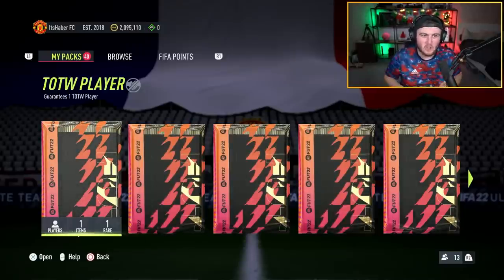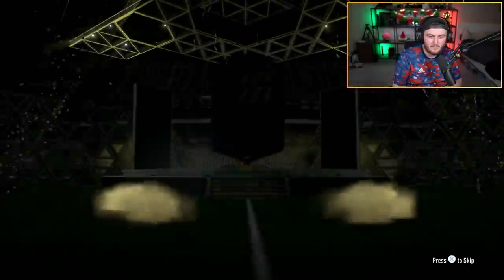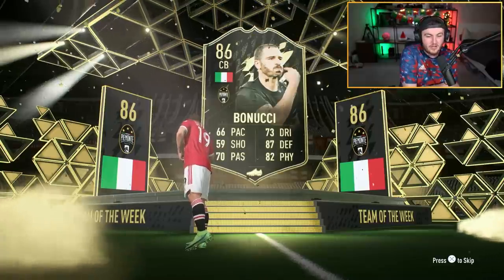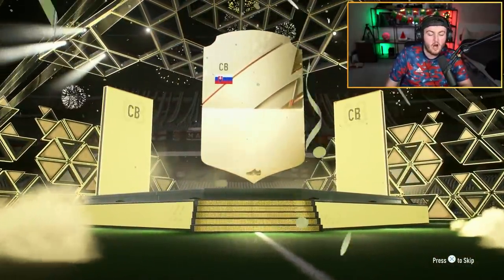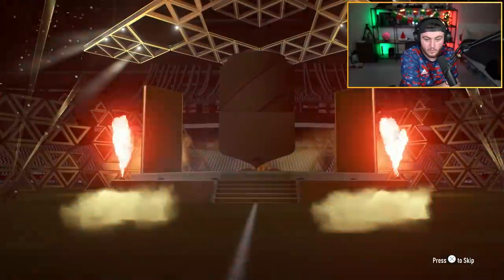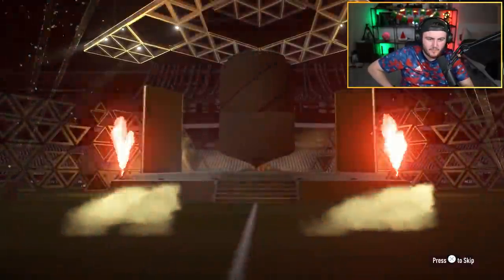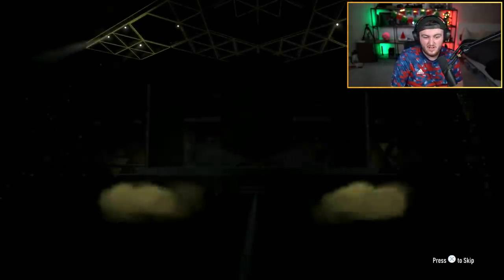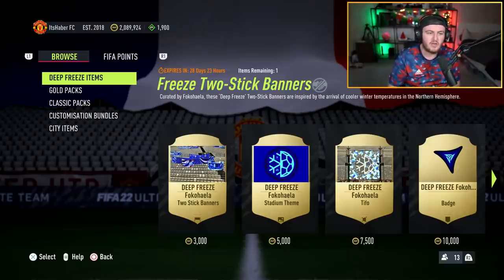THIS IS WHAT I GOT IN 40x TOTW PACKS & 81+ PACKS FOR BEST OF TOTW! FIFA22 ULTIMATE TEAM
Fifa 22, Ultimate team, Best of TOTW, Black Friday, TOTW Pack, SBC, Upgrade, Pack Opening Pre Black Friday, New Promo